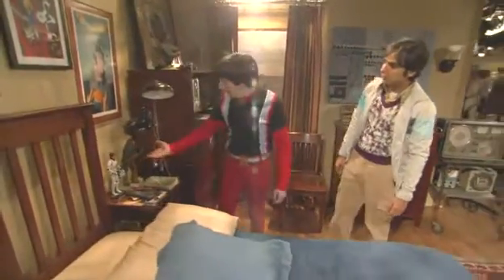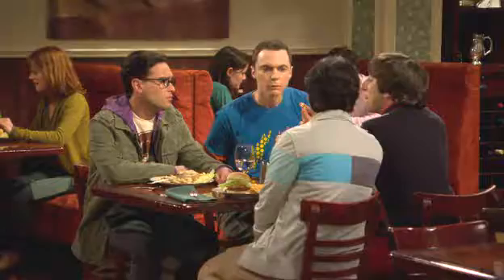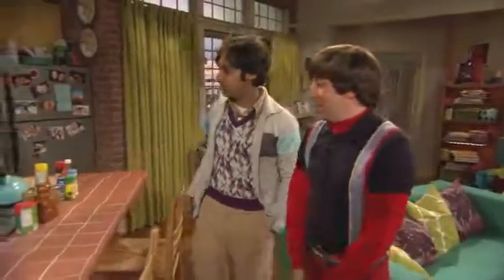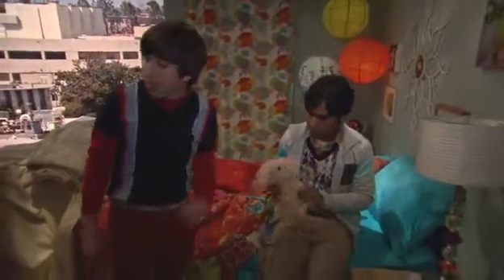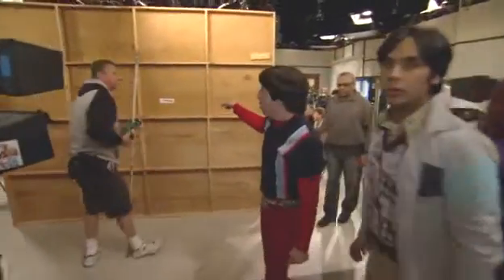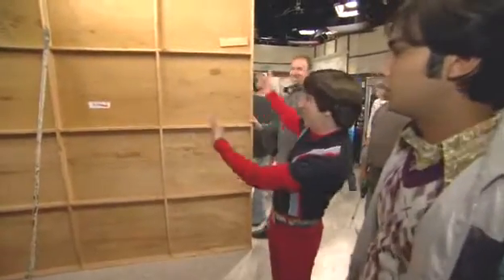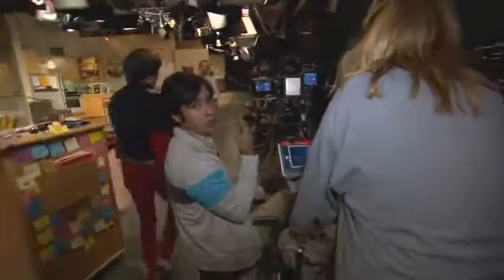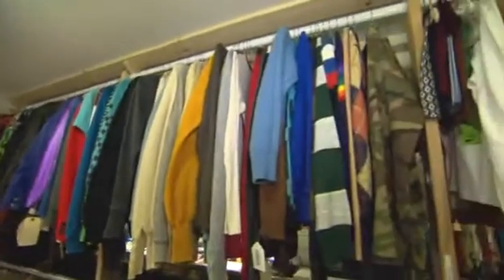[The Big Bang Theory Speciale] Tour del set con Simon e Kunal (Howard & Raj)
Speciale dove Simon e Kunal fanno un tour del set dove viene girato The Big Bang Theory
e al nostro canale Youtube per altre scene e curiosità.
Pace e prosperità